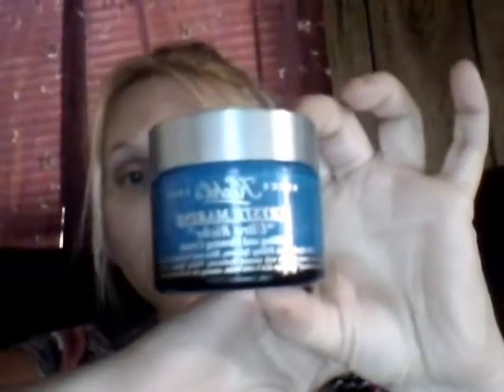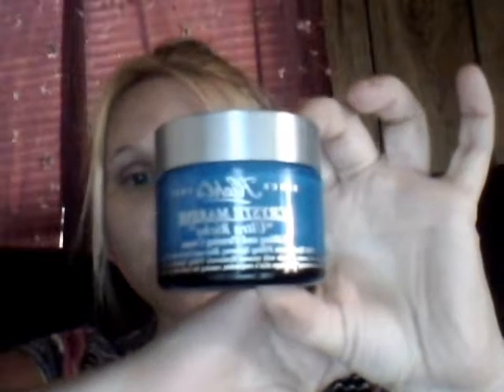Mail Call! Mario Badescue Samples and Kiehl Cryste Marine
Mario Badescu Samples:Orange Tonic Mask
                                         Almond and Honey Face Scrub
                                         Cucumber Cleansing Lotion
                                         Enzyme Cleansing Gel
                                         Hyalauronic Eye Cream
                                         Buttermilk Mousturizer
                                          Seaweed night cream
Loreal survey company: Kiehl Cryste Marine Firming cream est ret. value 51.oo yay! got it free!